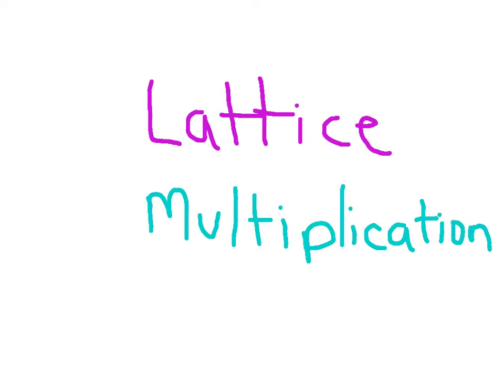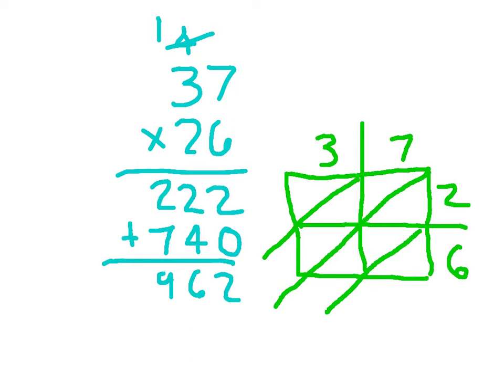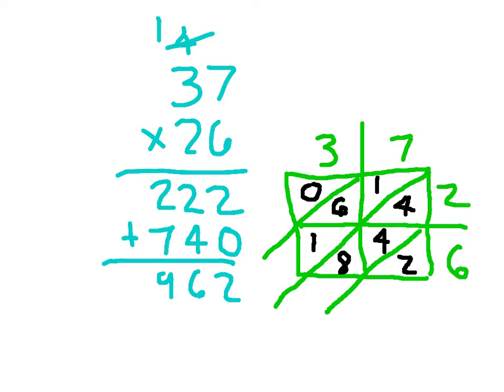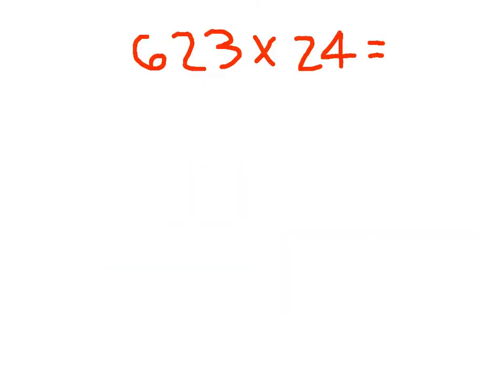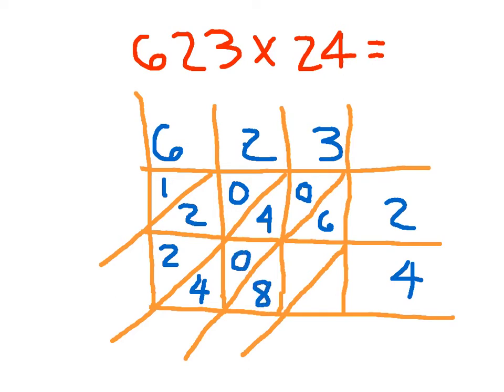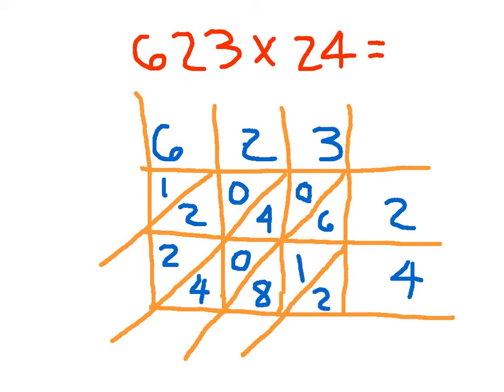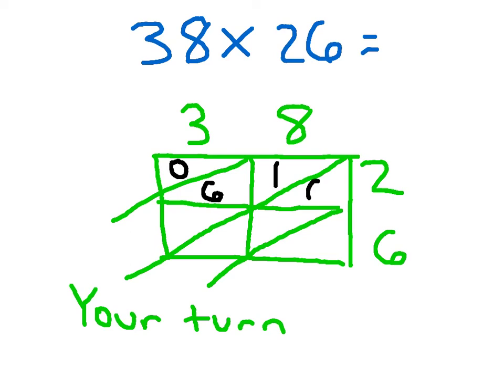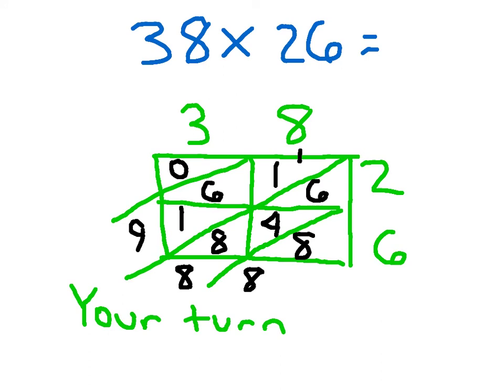Lattice Multiplication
Another method of multiplication.  Lattice multiplication.